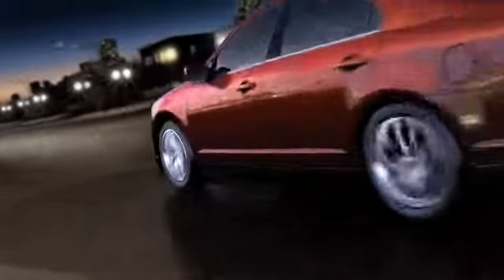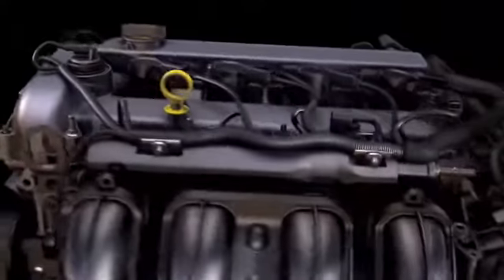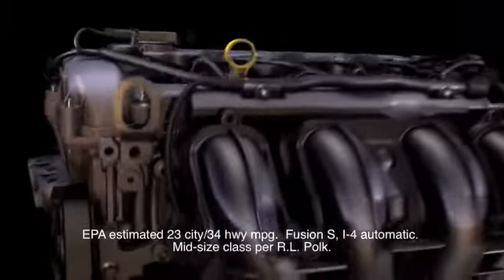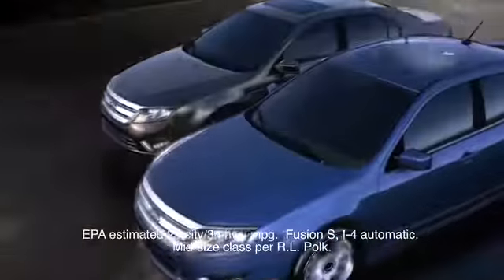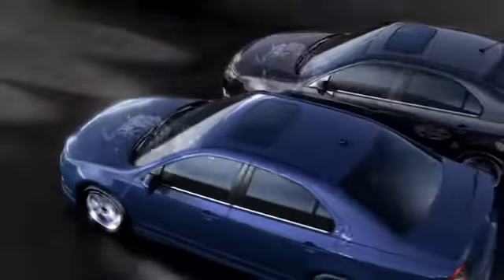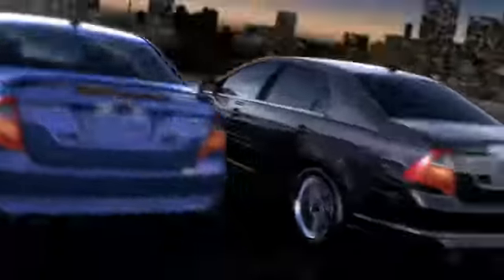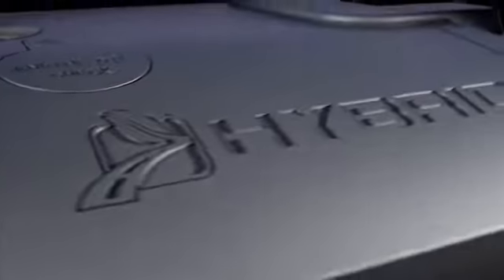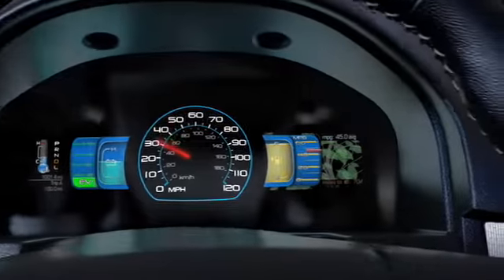FUSION DURATEC ENGINE